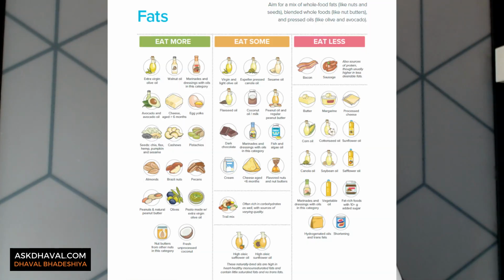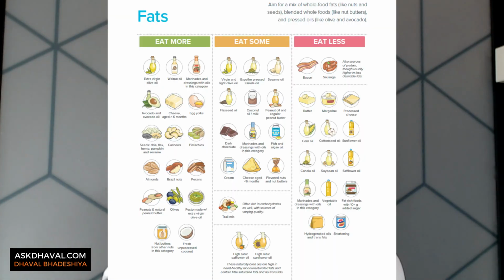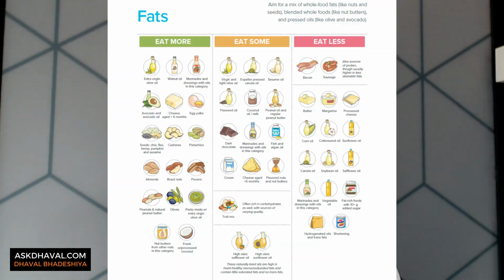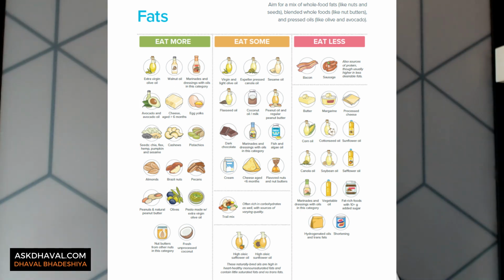Episode 1 - AskDhaval.com | Facts And Fats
In this video I answer the questions on good and bad fat, and how can you identify it.
Types of fat,
Food items with FAT,
Good fat,
Bad fat,
Saturated fat,
Unsaturated fat,
Mono-unsaturated fat,
Poly-unsaturated fat,
How to eat a good mix of fats,

*Image source: Precision Nutrition